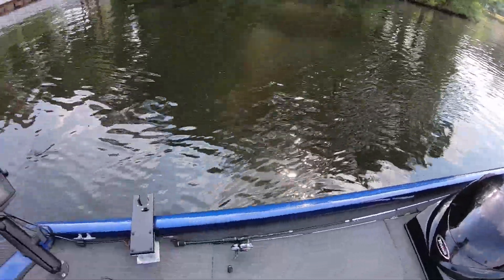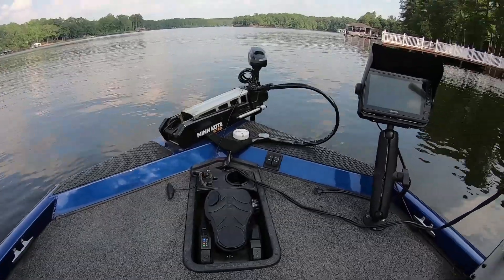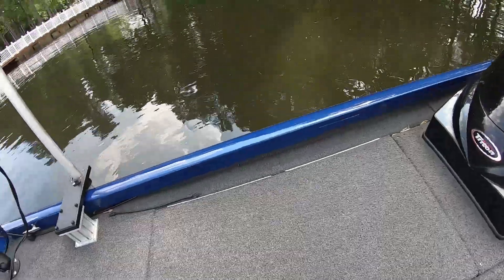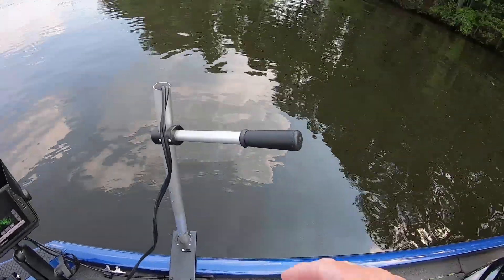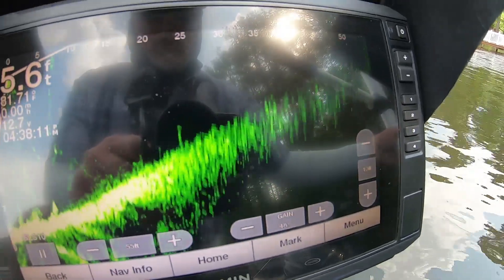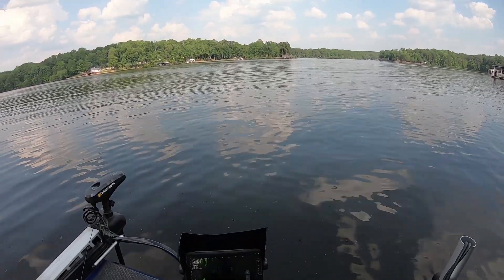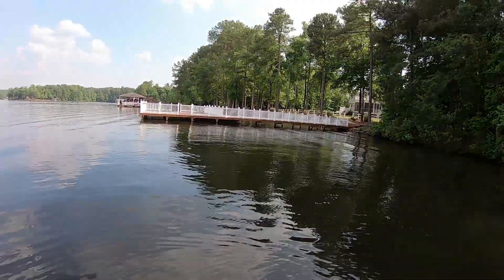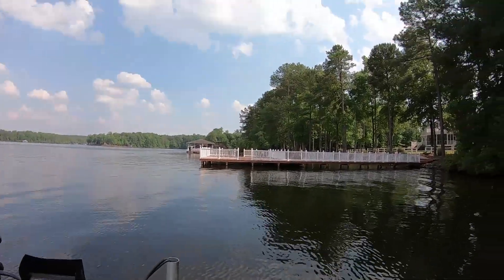My LiveScope Setup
Folks have been asking about my LiveScope and how I have it setup. So here is a video on the Scope. Thanks all and God Bless.  Dennis

֎ Depth Finder: Lowrance Hook 5, Garmin Echomap/livescope